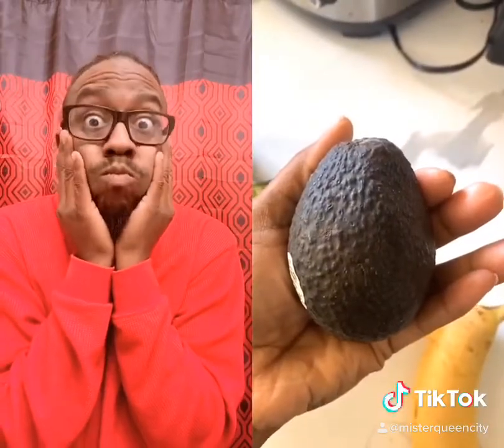All hail the Queen Tabitha Brown